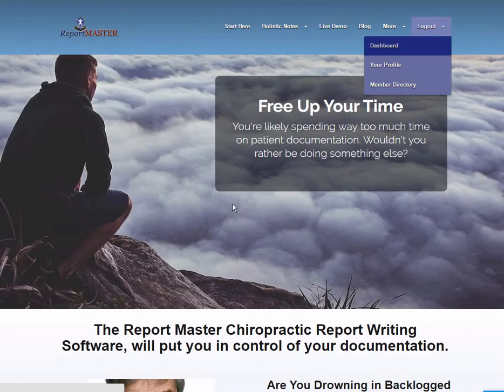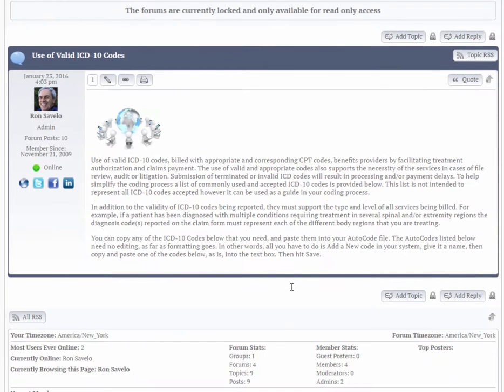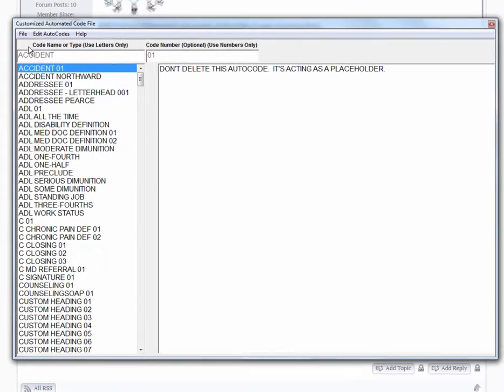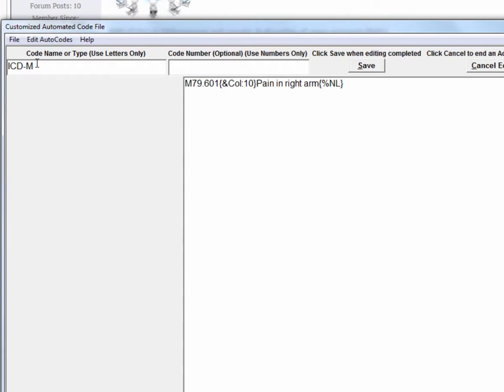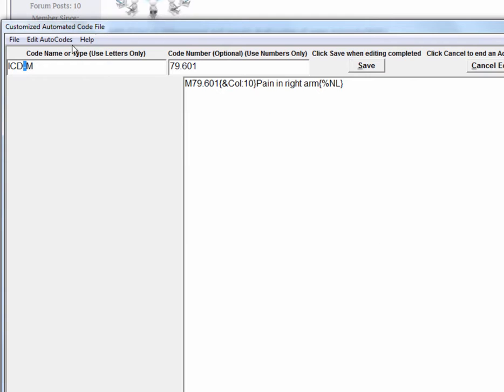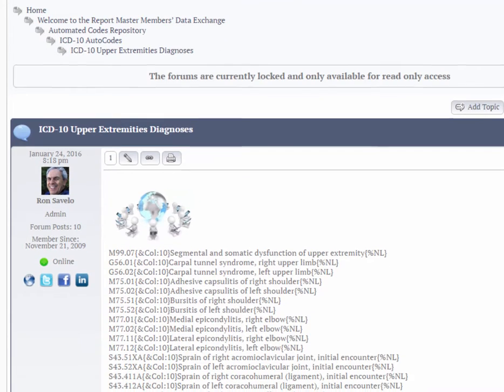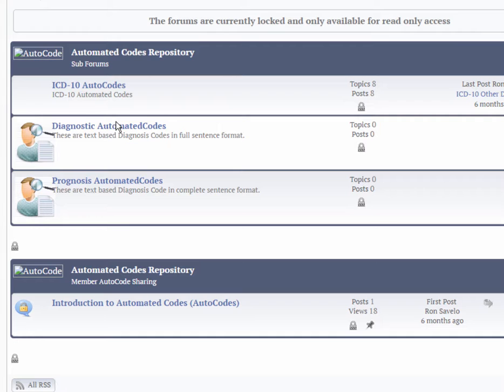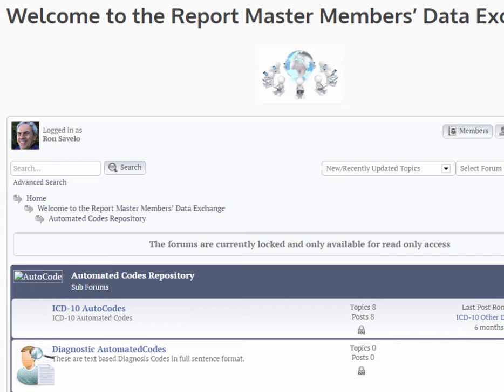An Introduction to the Gold Club Members' Data Exchange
How to use the Gold Club Member Data Exchange